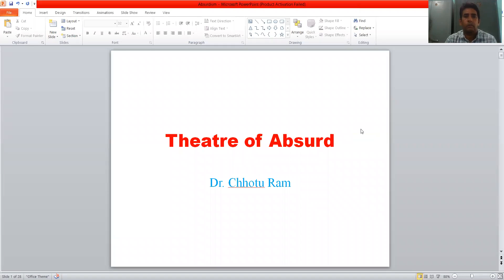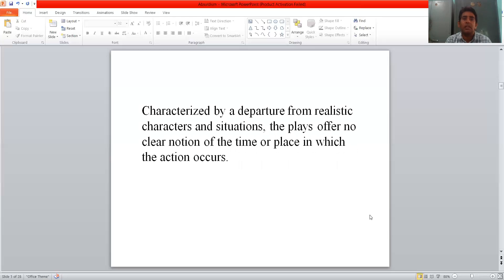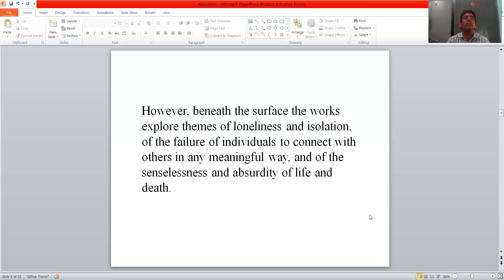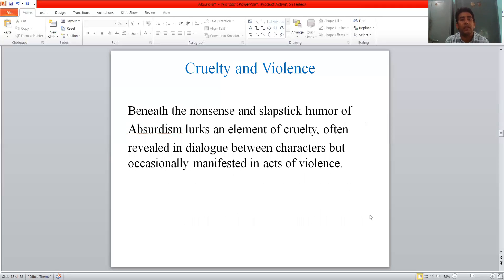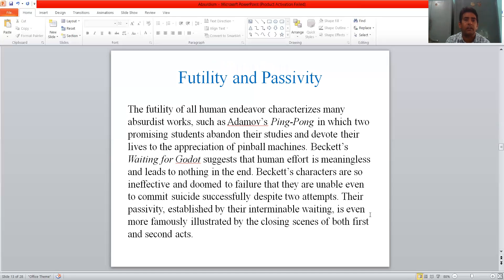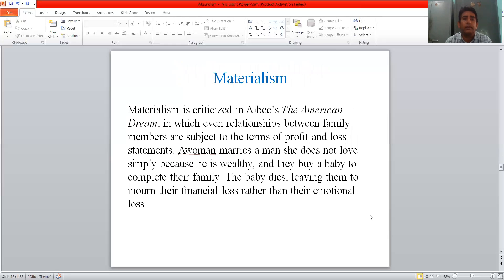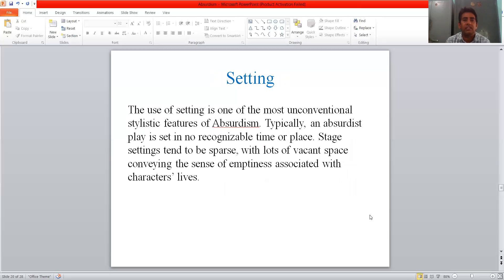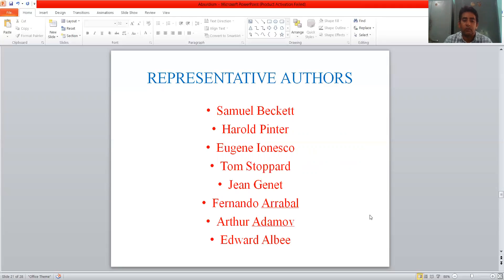B.A. III Absurdism (English)